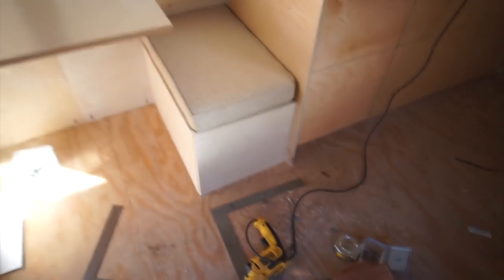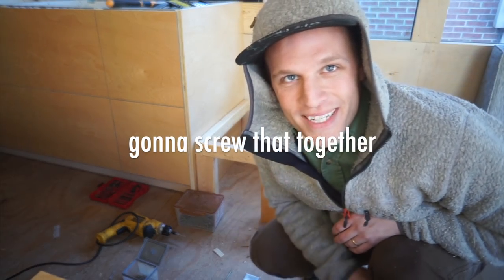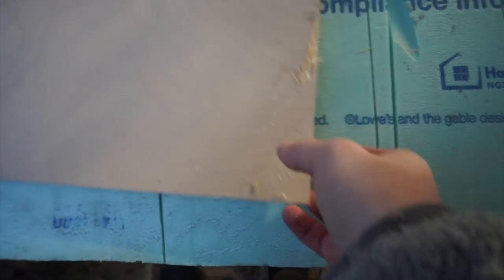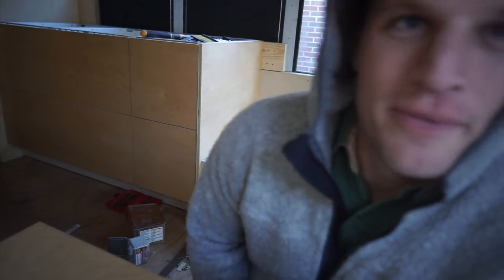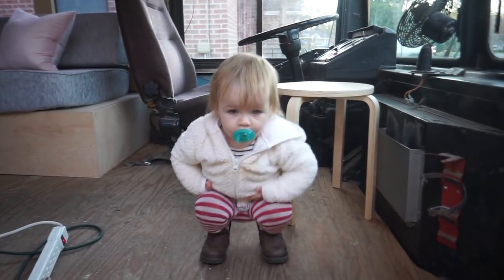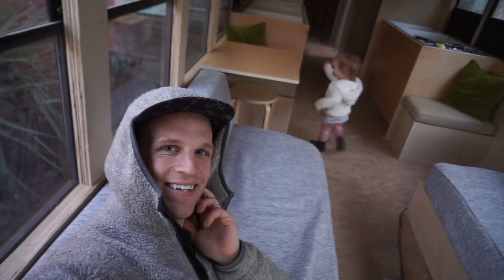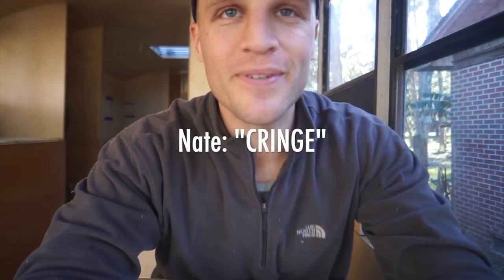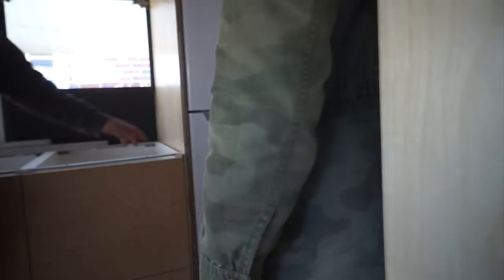Custom Kitchen Cabinet Fronts and Dinette Seats (School Bus Conversion Ep 44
In this video we had our friends at Odyssey Woodworking install some custom drawer fronts for our Ikea Kitchen Cabinets. The cost was not much more than bottom of the line Ikea doors and we wanted a custom look that tied in with the bus so this is how we did it. It would have been easy enough to DIY but I had this connection and outsourcing a little bit of the build sure was relieving for a minute.

Then I built the dinette seats. They are super simple boxes covered in 1/2 inch birch plywood and you can access the storage with piano hinges.